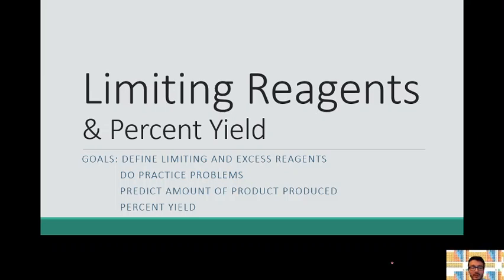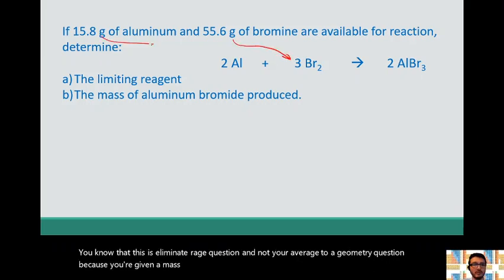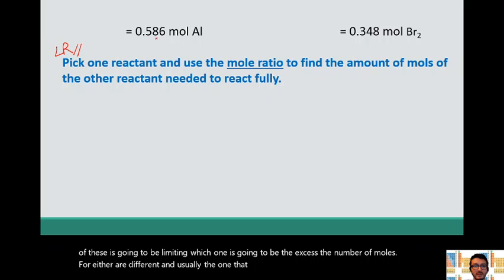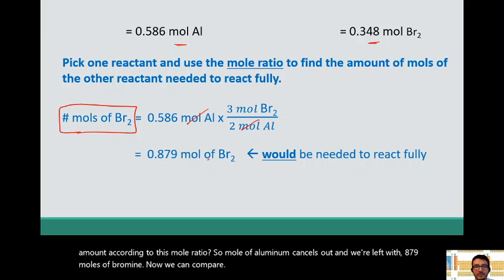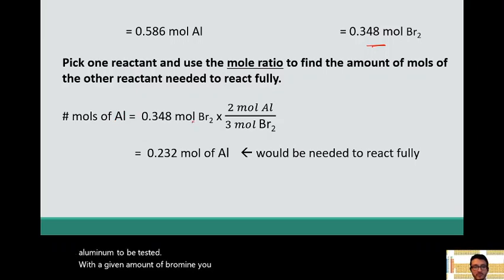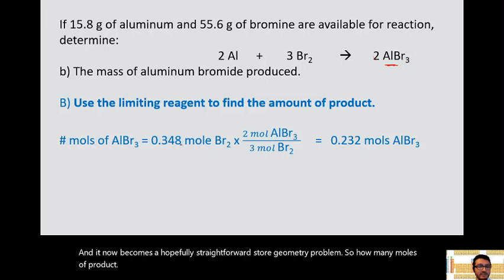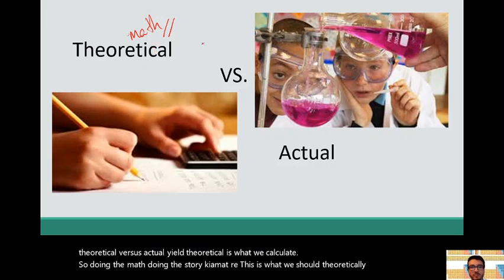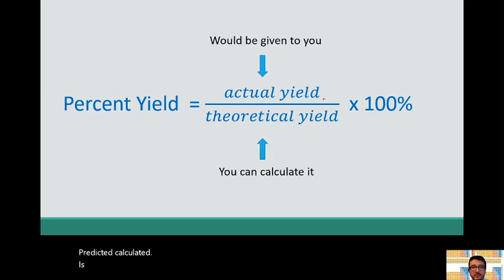Limiting Reagents Lesson Part 2